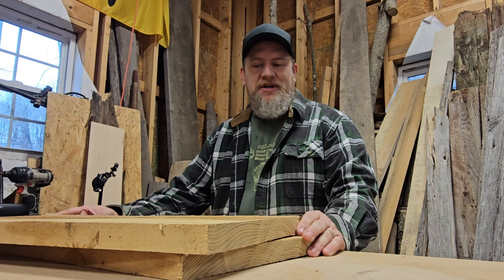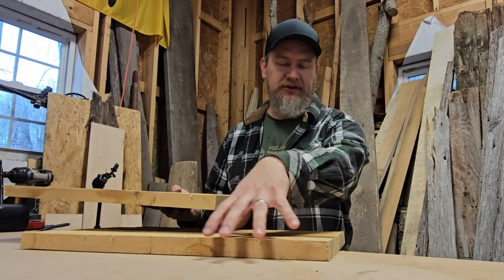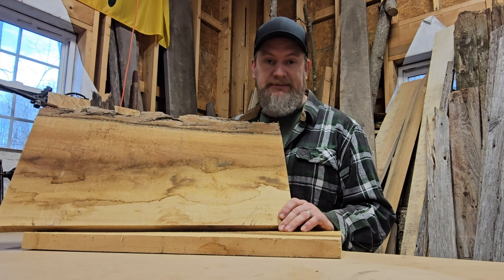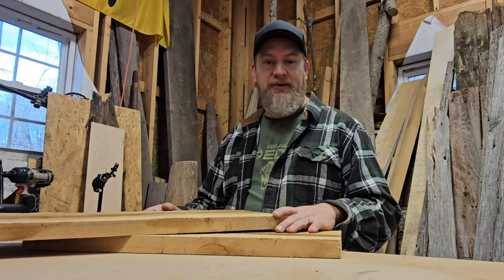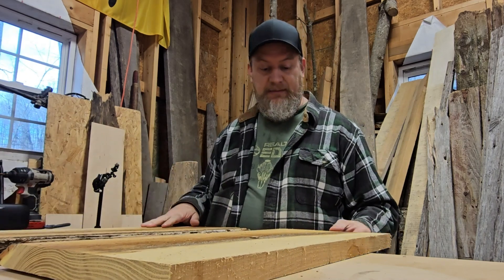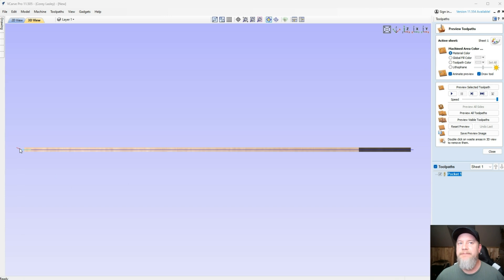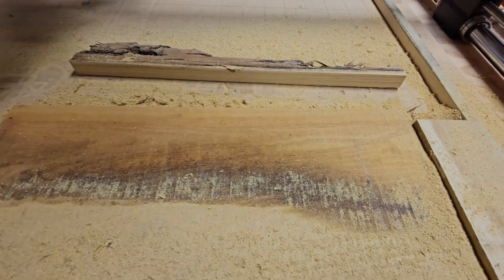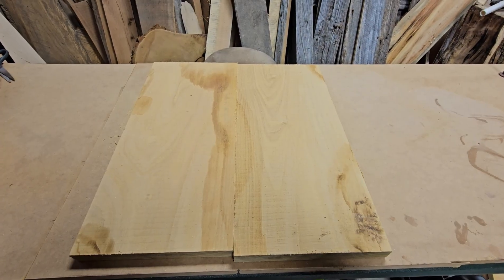Jointing Boards With My CNC Machine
My jointer is not working, and I am in a bit of a bind on making a sign. My Onefinity CNC Machine (Journeyman X-50) and VCarve Pro comes to the rescue again. Obviously jointing with a CNC is not super ideal, but its precision makes it useful for cutting joints when in a pinch.